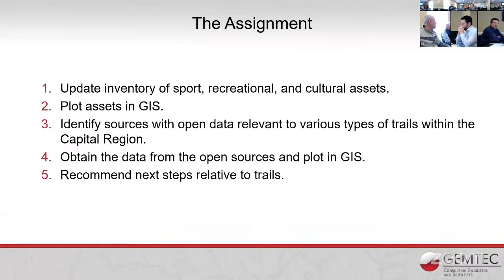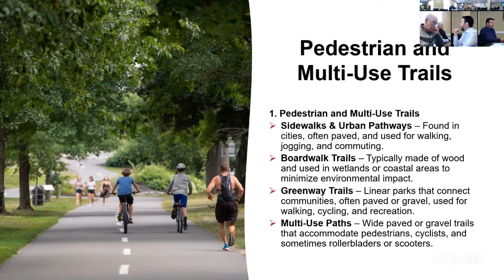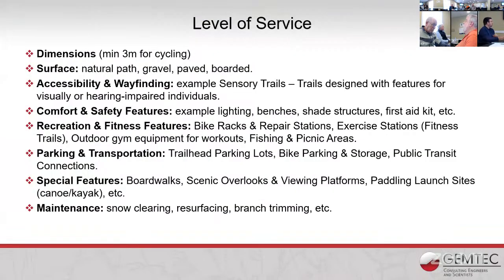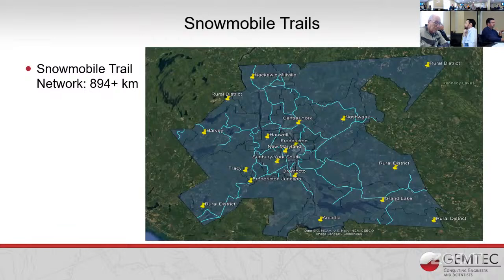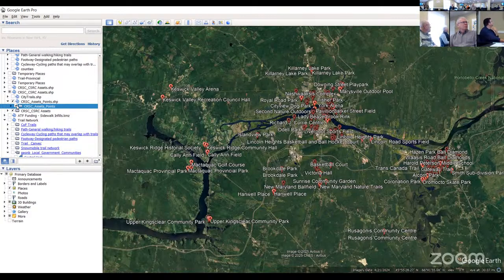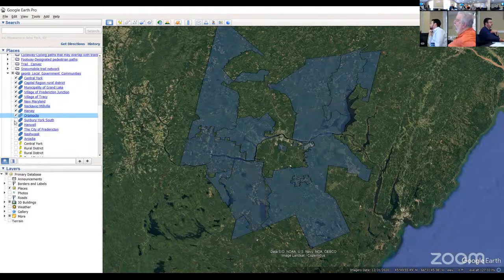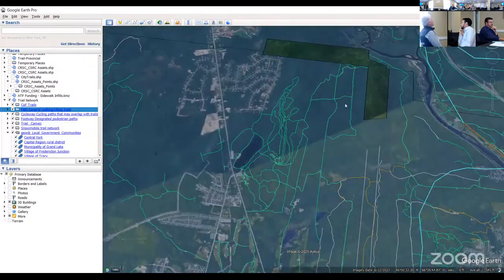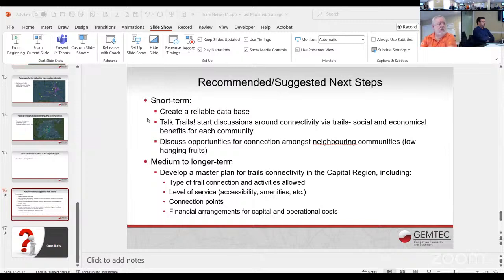Regional Infrastructure Committee